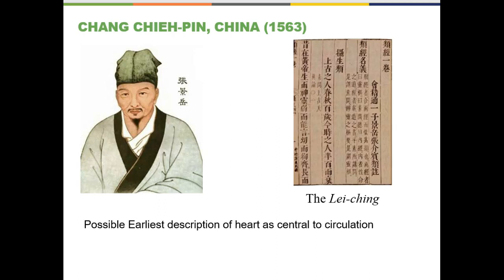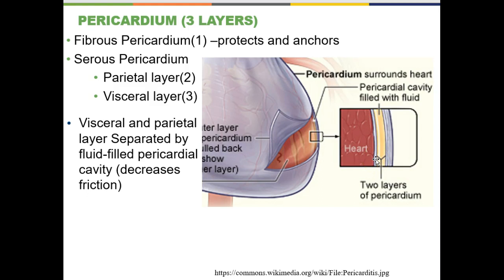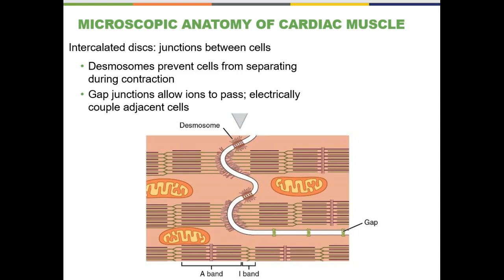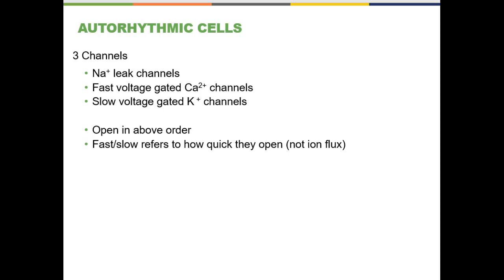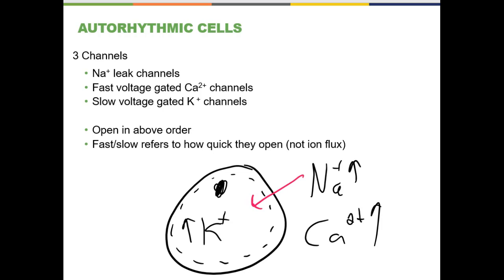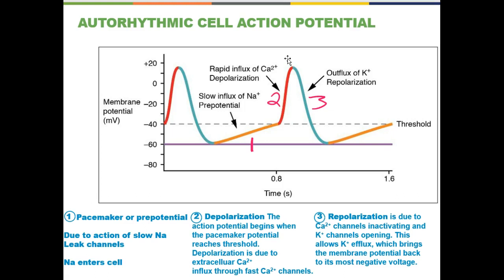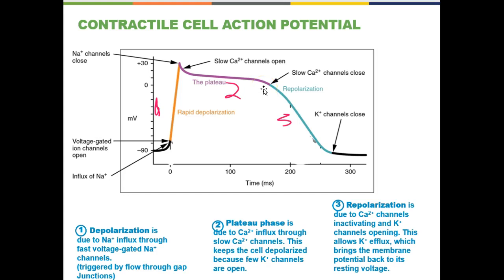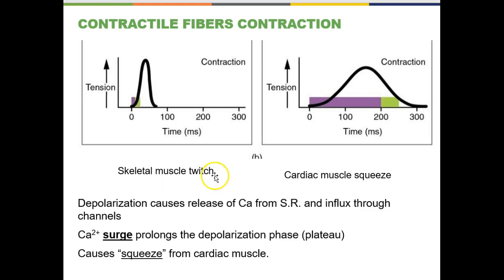Heart Part 1